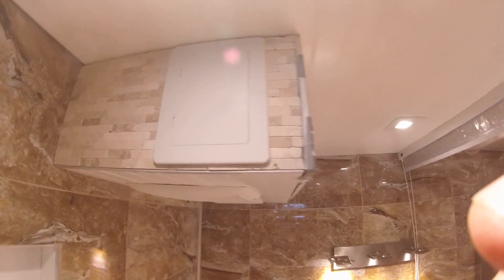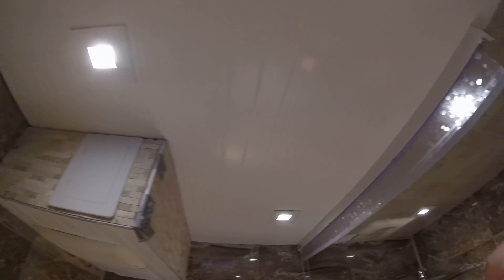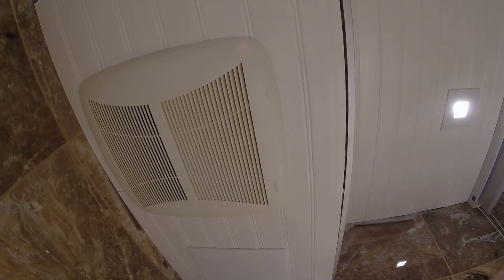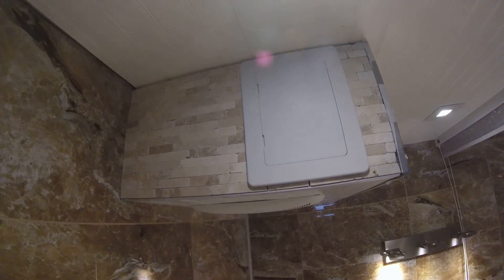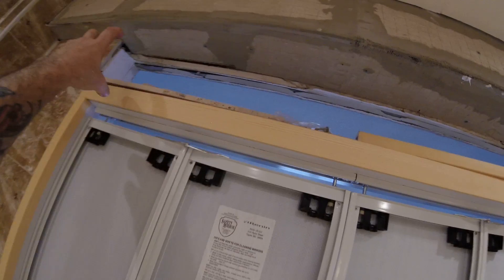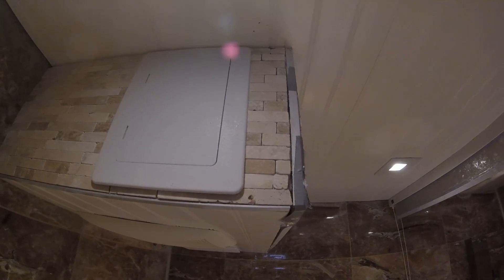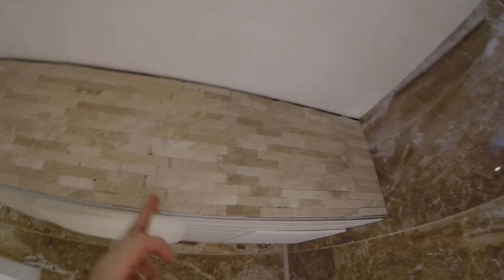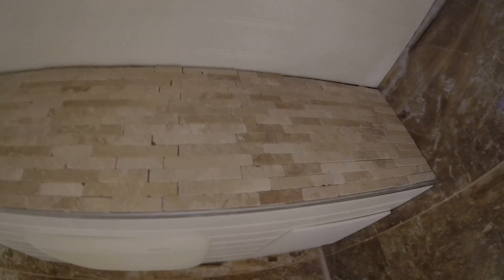Groutless tile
Installed groutless tile on exhaust box